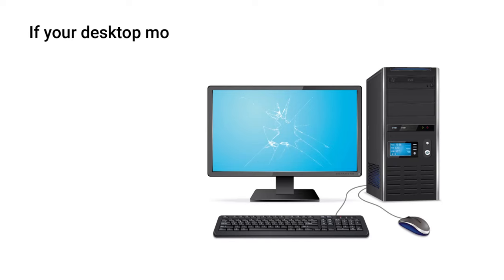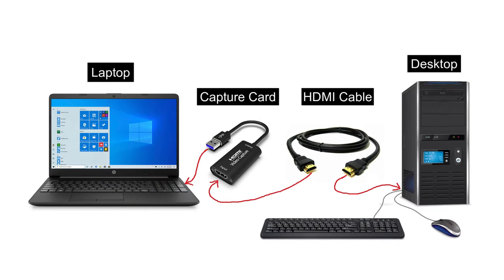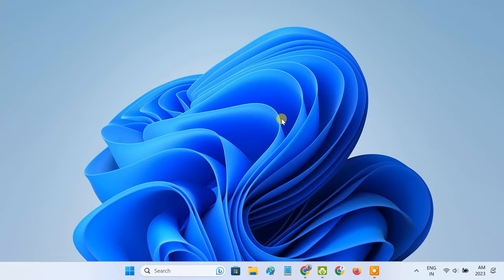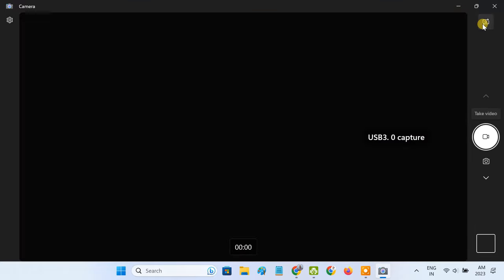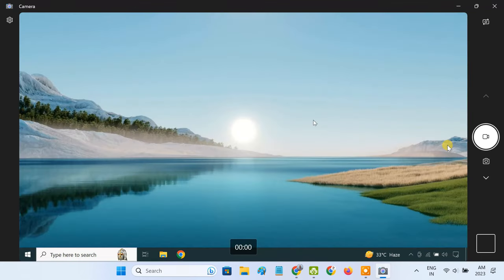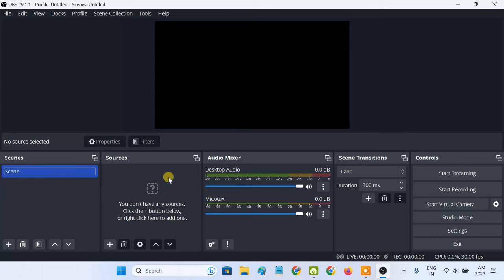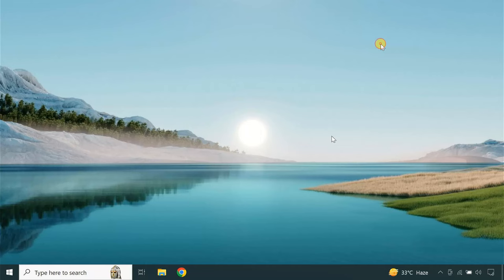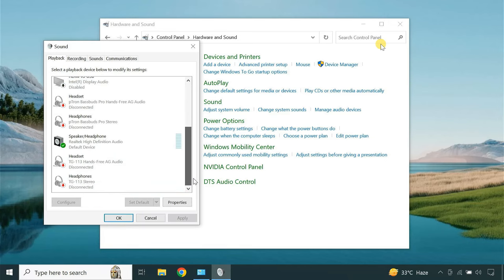Use a Laptop as a Monitor with HDMI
Want to use your laptop as a main/primary monitor? Need help setting it up? This guide shows you how to use your laptop as a monitor with HDMI and a capture card.